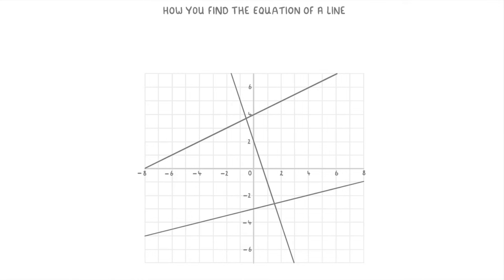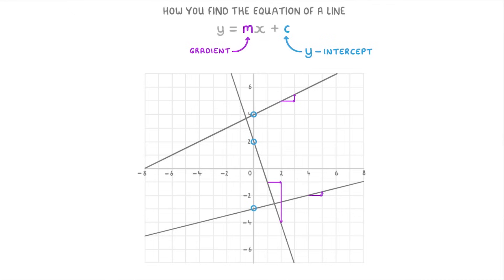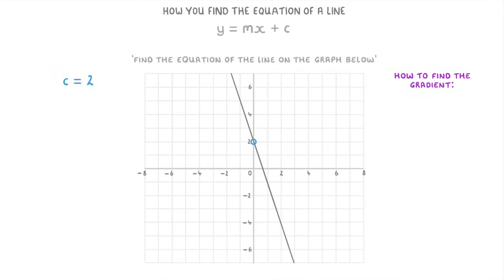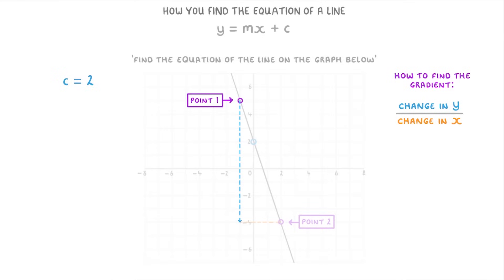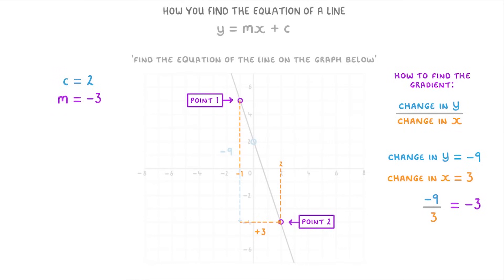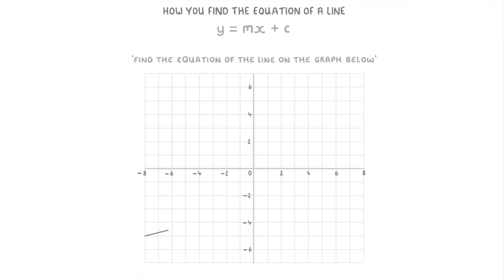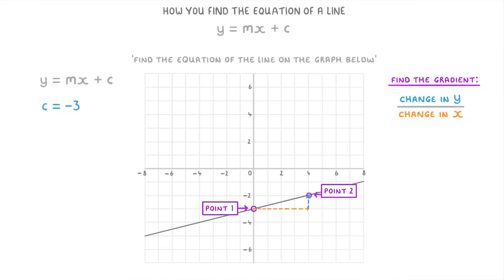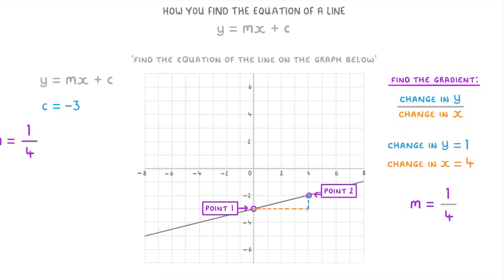GCSE Maths - How to Find the Equation of a Straight Line (y = mx + c) (2026/27 exams)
*** WHAT'S COVERED ***
1. The standard equation of a straight line: y = mx + c.
    * Definition of gradient (m).
2. How to identify the y-intercept (c) directly from the graph.
3. How to calculate the gradient (m) of a line shown on a graph.
4. Combining the gradient (m) and y-intercept (c) to write the full equation of the line.
5. Step-by-step worked examples demonstrating the method.

*** CHAPTERS ***
0:00 Intro: How to Find the Equation of a Line
0:14 The Equation y = mx + c Explained
0:42 Example 1: Finding the Equation
0:52 Example 1: Identifying the Y-intercept (c)
1:02 Example 1: Calculating the Gradient (m)
2:18 Example 1: Forming the Final Equation
2:37 Example 2: Finding the Equation
2:53 Example 2: Identifying the Y-intercept (c)
3:04 Example 2: Calculating the Gradient (m)
3:53 Example 2: Forming the Final Equation